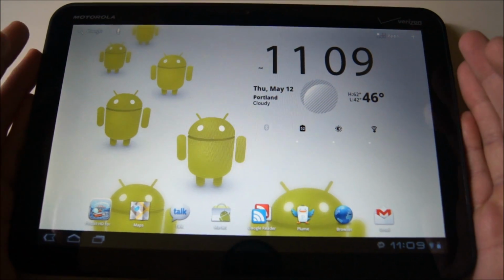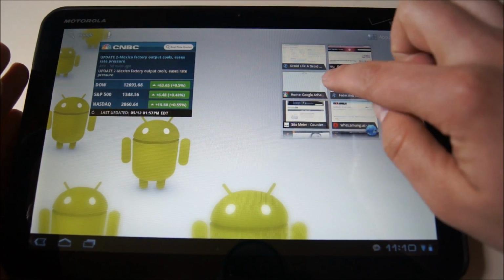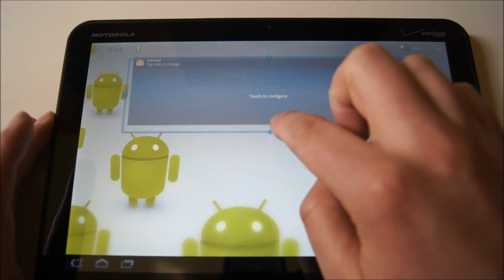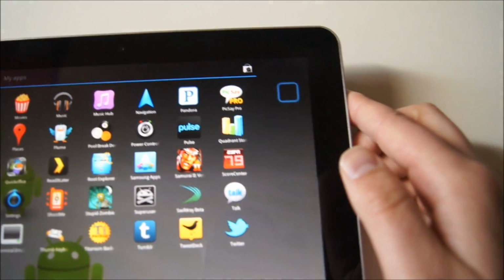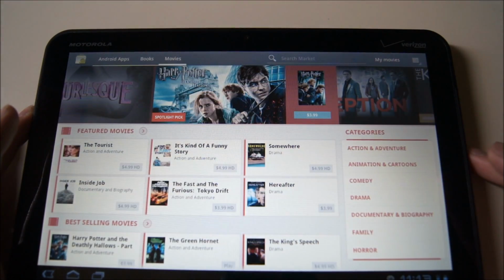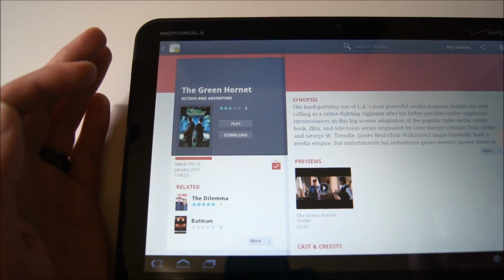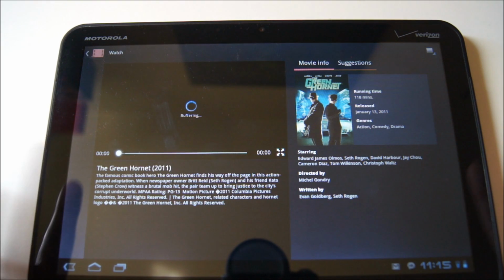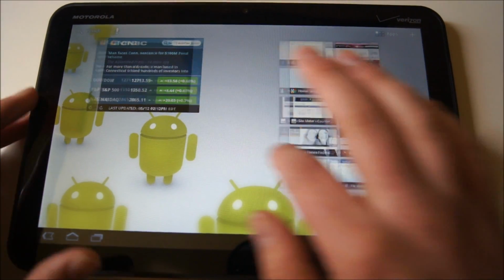Quick Android 3.1 Honeycomb Walk-through